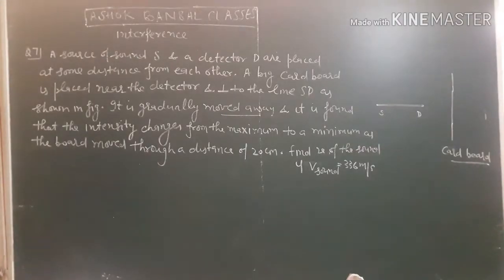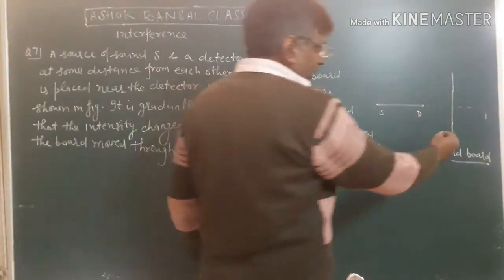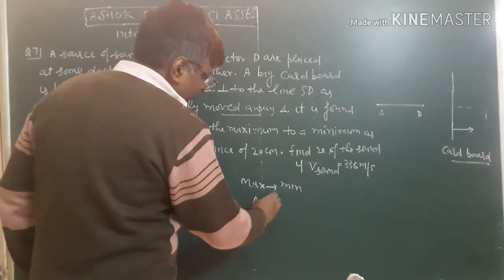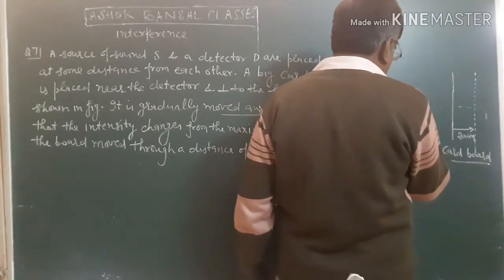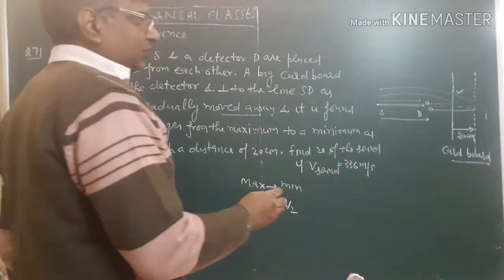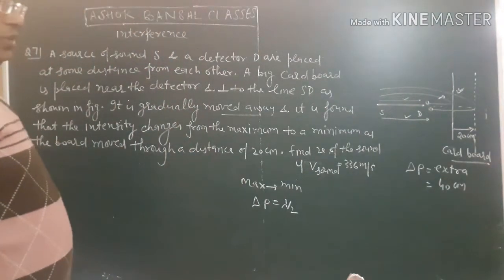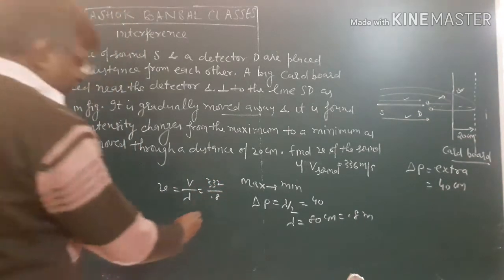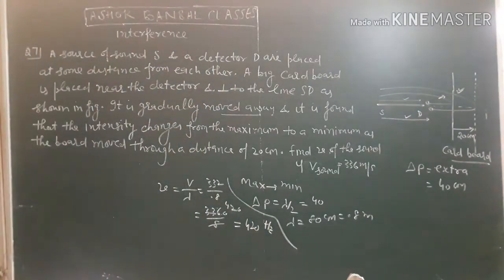Solution # 27/ Interference/ Sound Waves/ H.C.VERMA